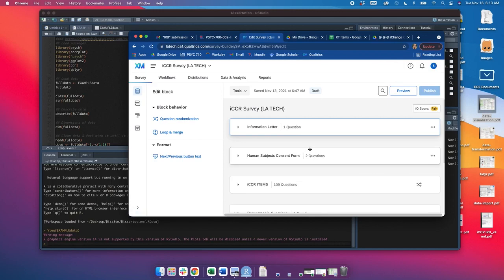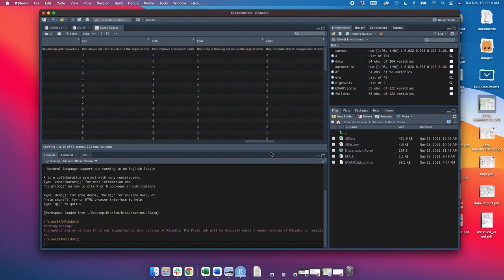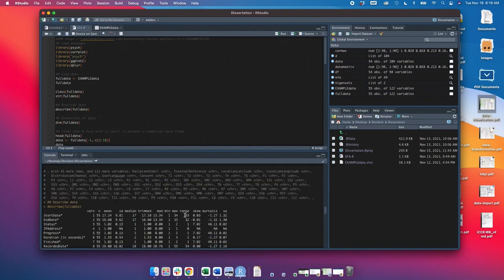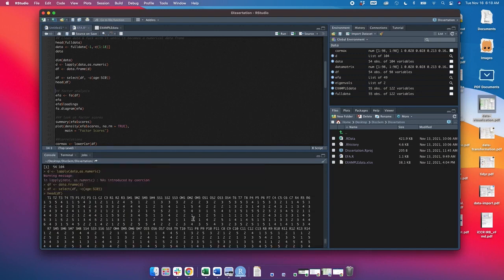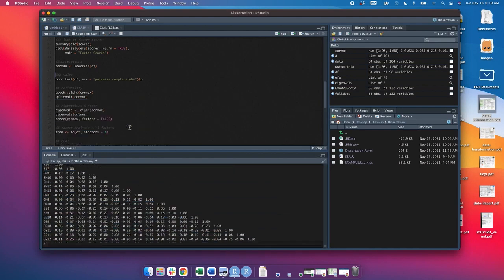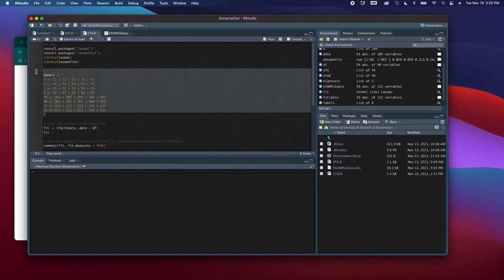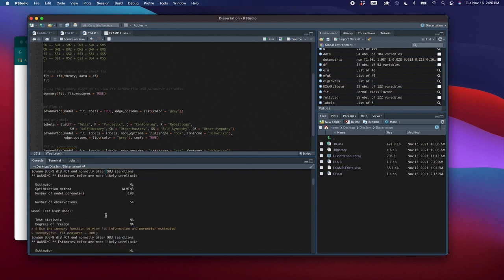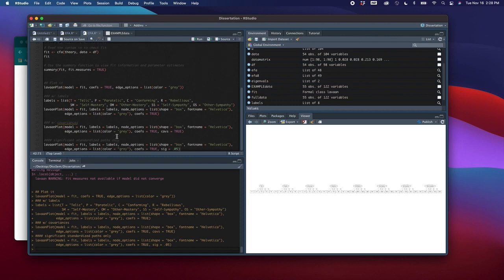EFA & CFA in R!